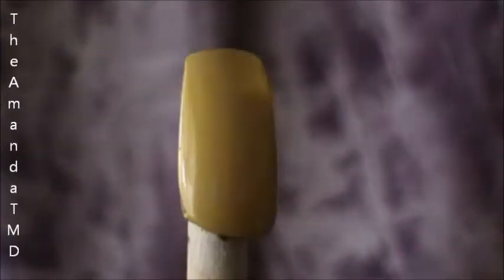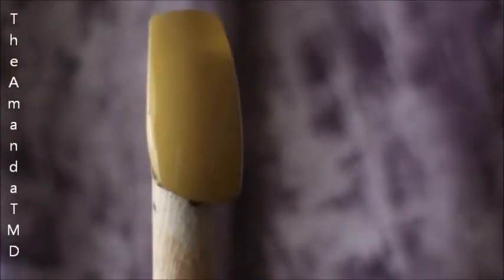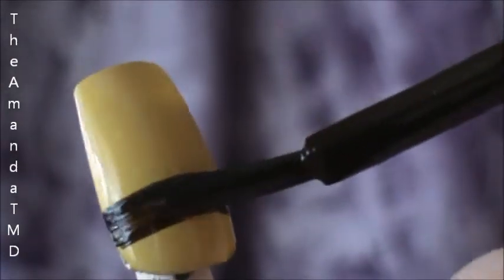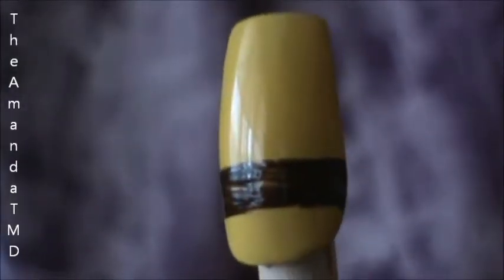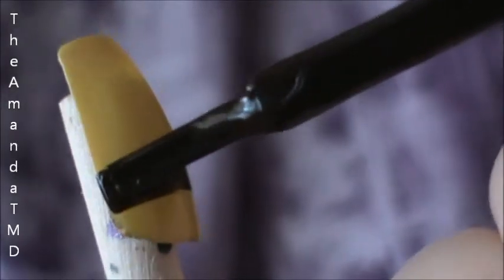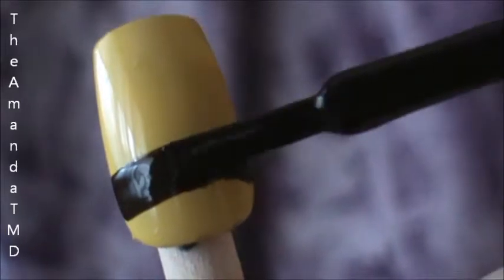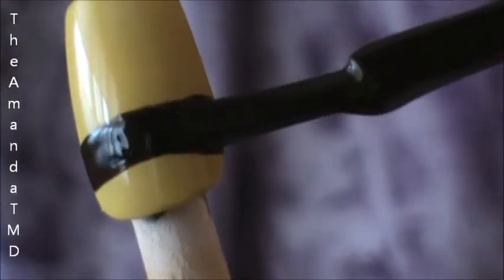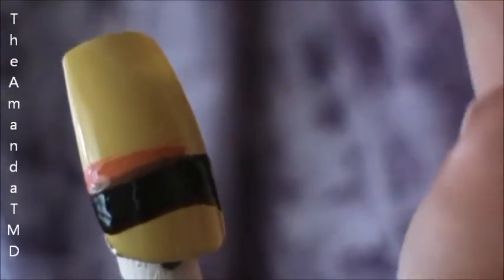Cloudy with a Chance of Meatballs - Hamburger (Nail Tutorial)